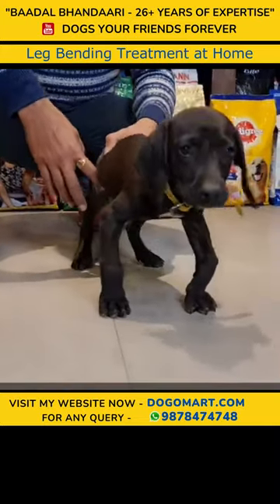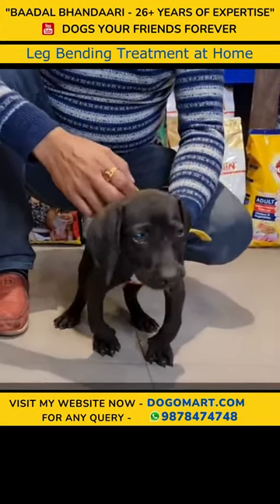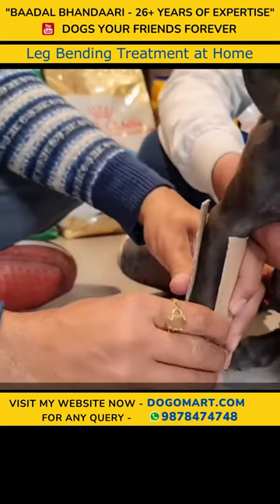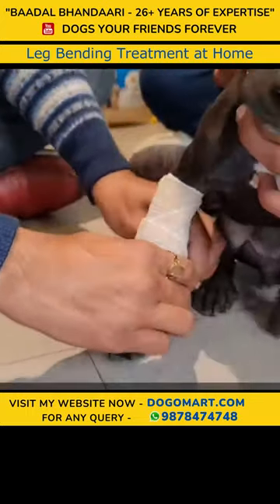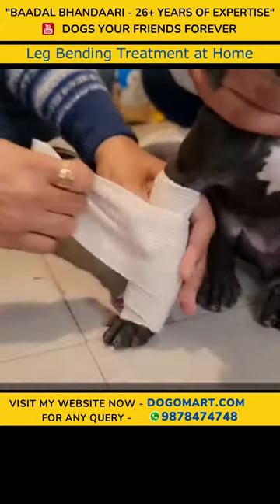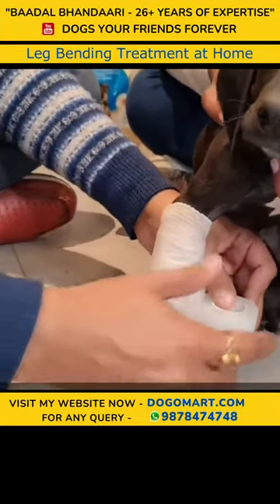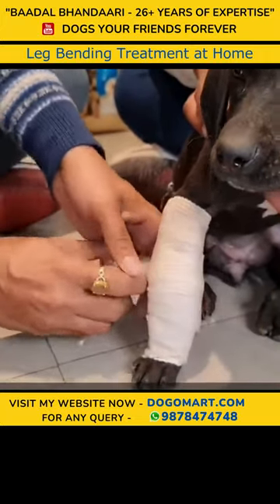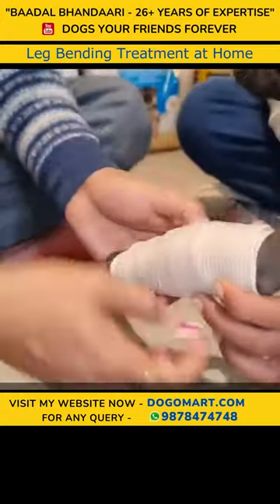Leg bending or rickets treatment at home.